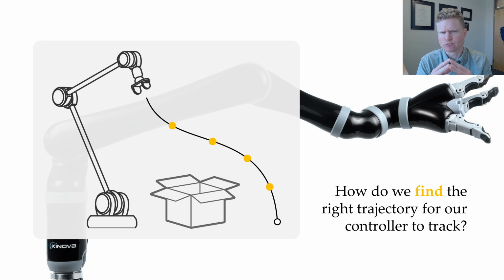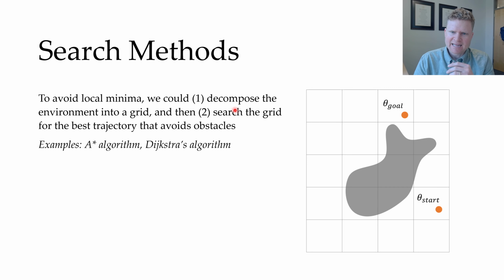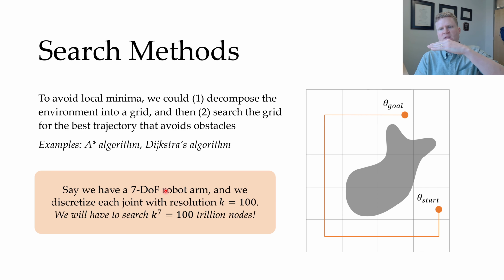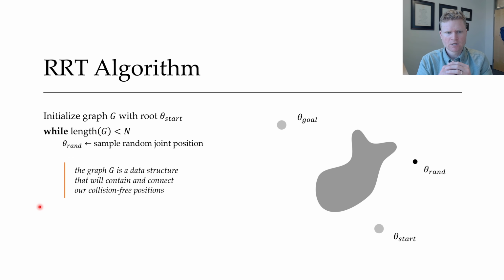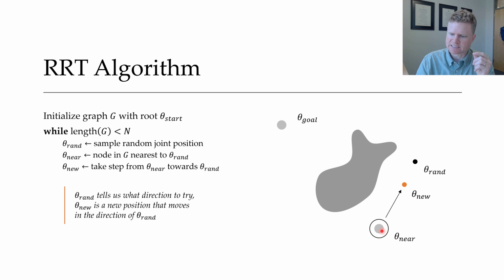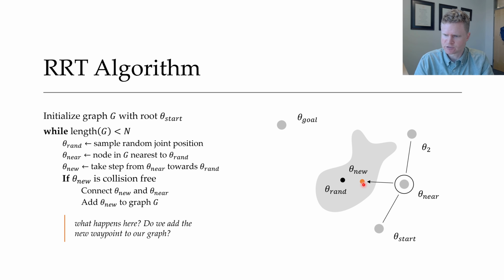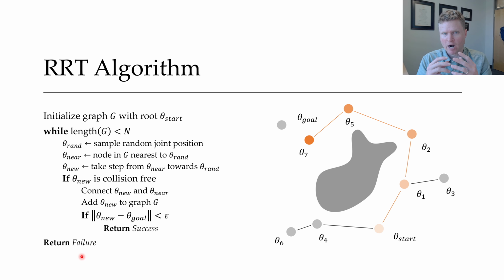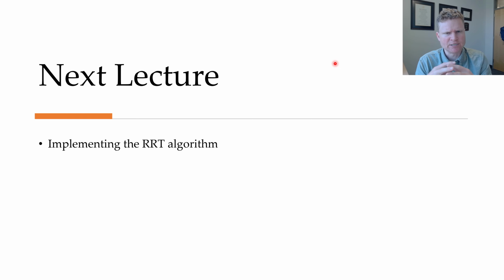Sampling-Based Motion Planning (1/2) | Intro to Robotics [Lecture 33]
In this Intro to Robotics lecture, we explore how to make motion planning both complete and efficient by introducing sampling-based methods and the Rapidly-exploring Random Tree (RRT) algorithm.

Learning objectives: How do we make motion planning complete and efficient? Introducing Rapidly-exploring Random Trees (RRT).

Chapters:
0:00 Intro & Motivating Video
2:29 Search Methods
4:33 How RRT Works: Step-by-Step
10:04 RRT Example